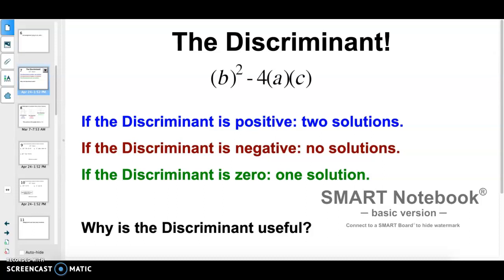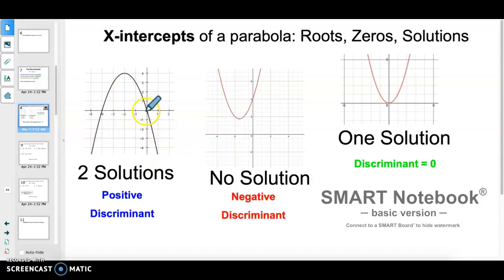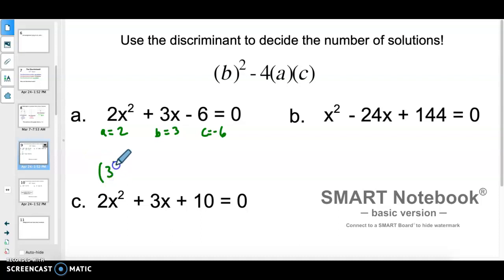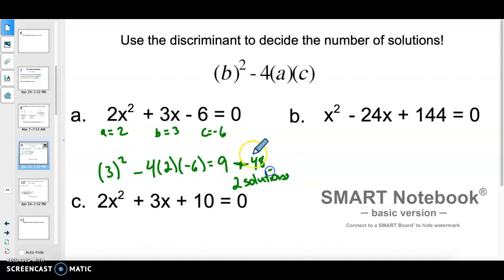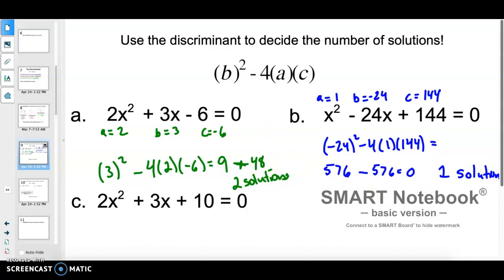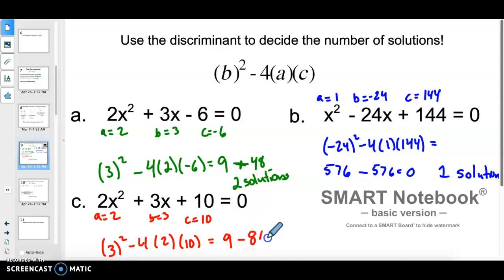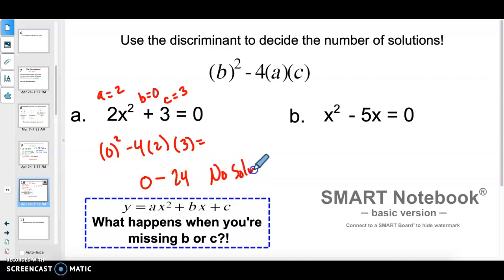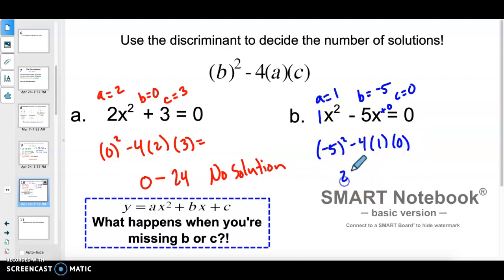Finding the Discriminant